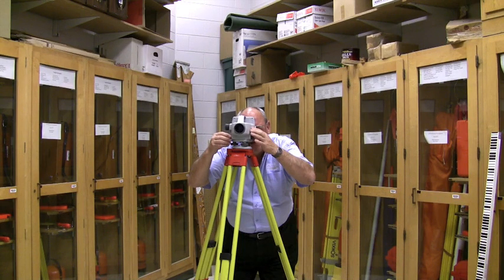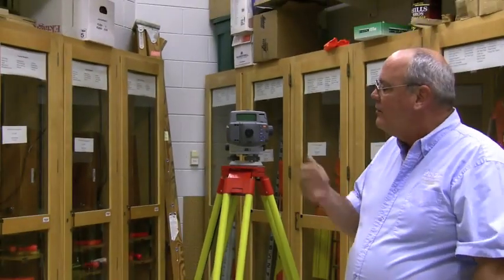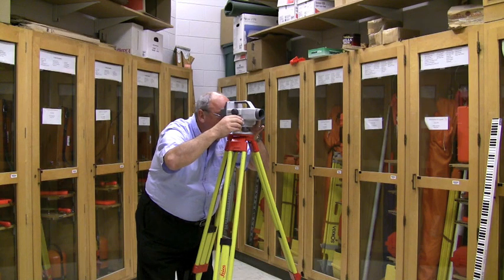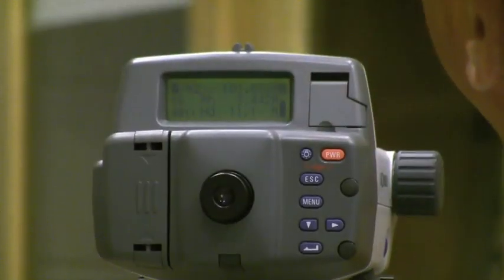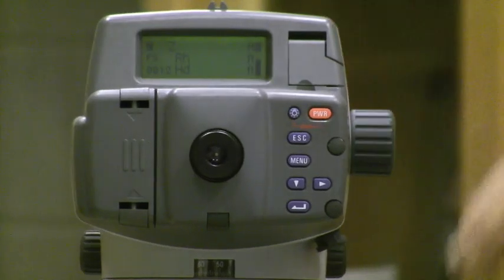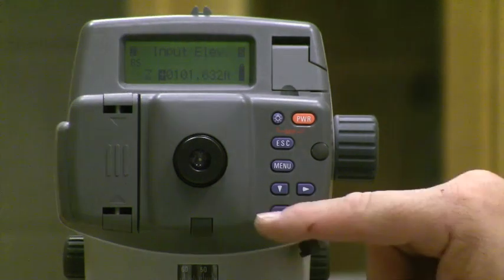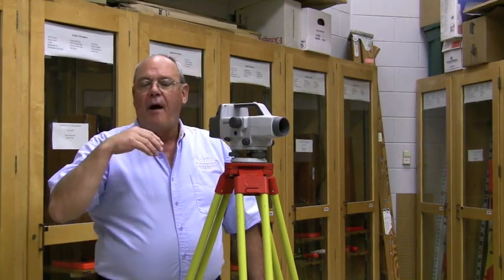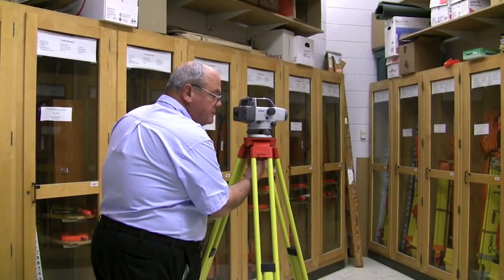Sokkia SDR-30 Power Level - Part 2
Doug Keith, a professor at Purdue University, demonstrates the Power Level.  Produced by Nathan Altman, a Purdue BCM Spring 2009 graduate.